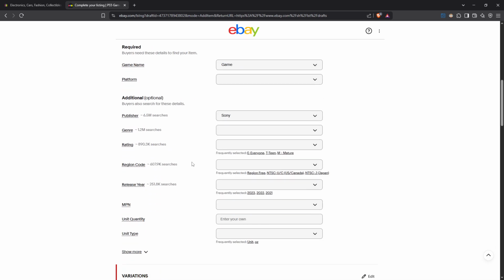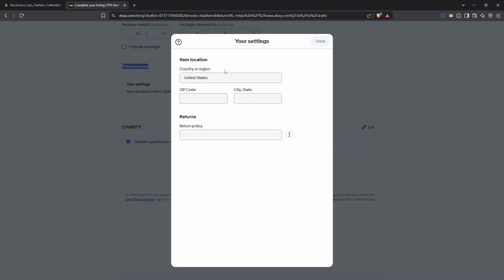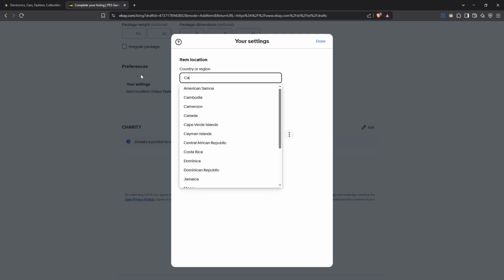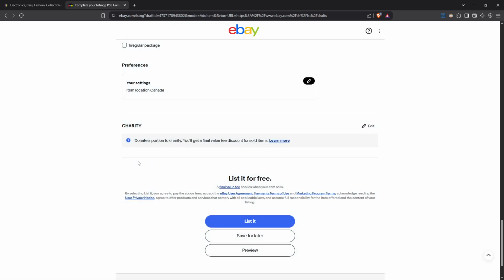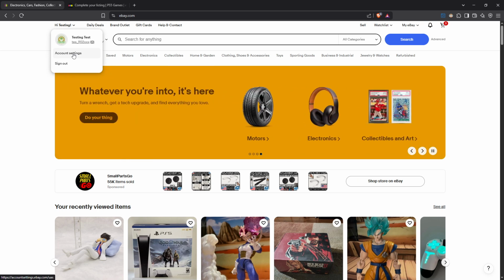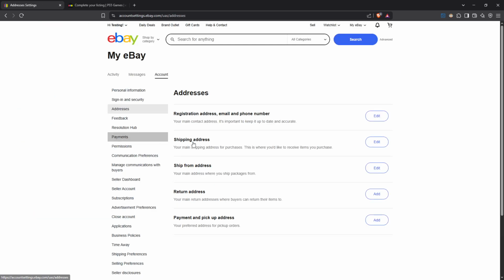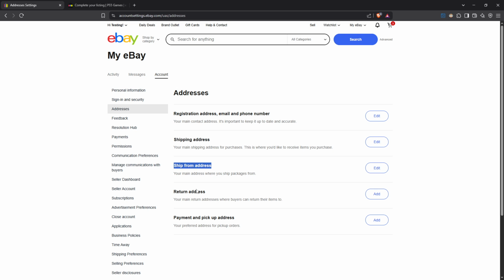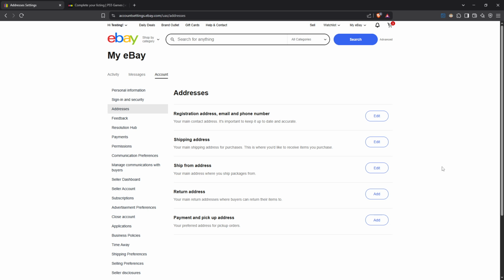How to Permanently Set Item Location on eBay [2025 Full Guide]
In today's video we will show you how to sell on ebay,how to make money on ebay,how to sell on ebay for beginners,how to sell on ebay step by step,selling on ebay,beginners guide to selling on ebay,how to make money on youtube,how to list multiple items on ebay,how to create variation listings on ebay,how to add variations on ebay,how to change location on ebay,how to change location and country on ebay,how to start selling on ebay,how to start on ebay,what to sell on ebay